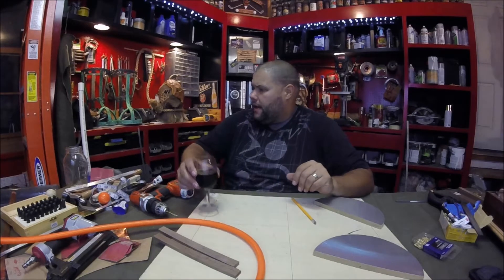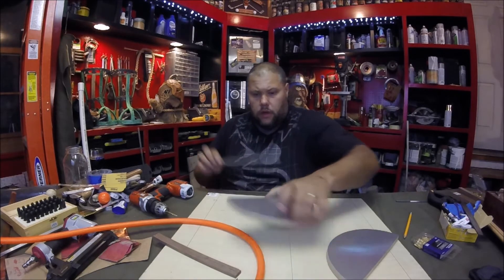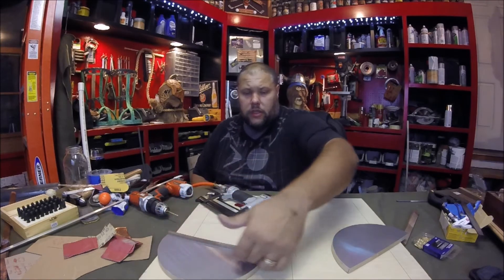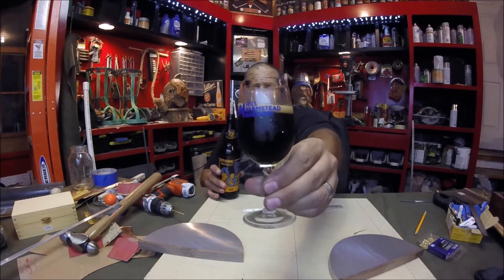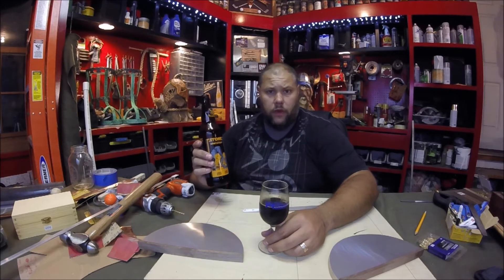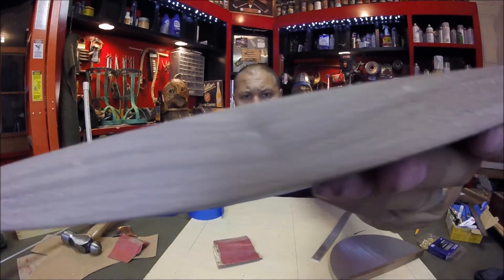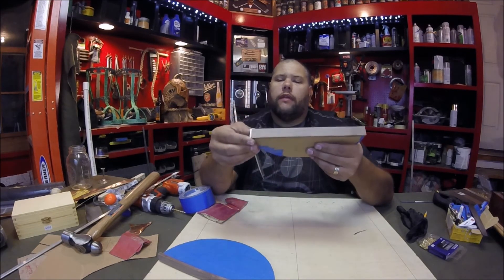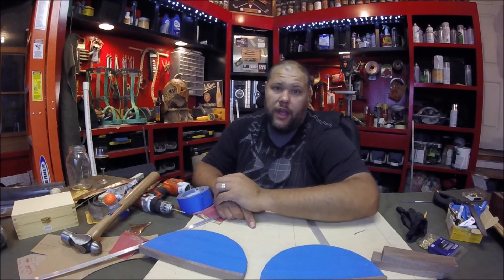Trophy work, beer review and I mess up.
In this episode of trophy fabrication I am working the longest drive and closest to the pin trophy's. I also review a nice stout beer and babble as usual.